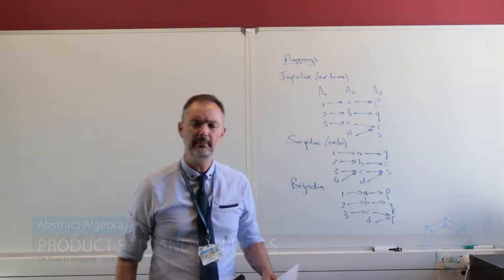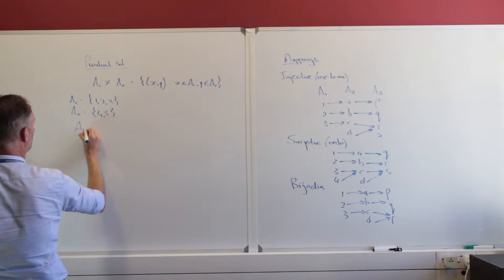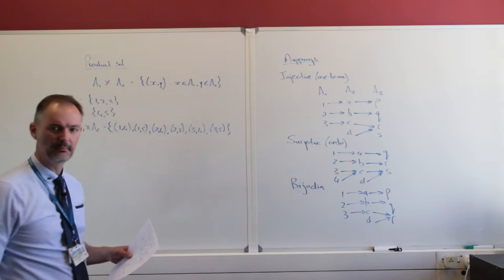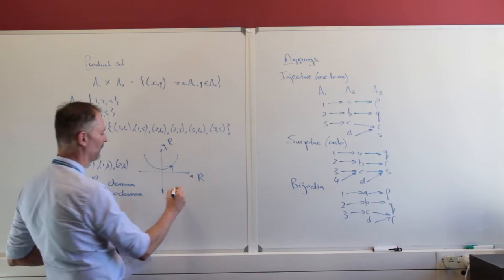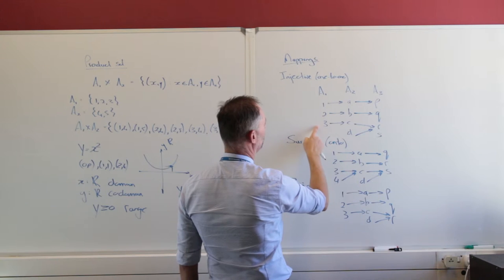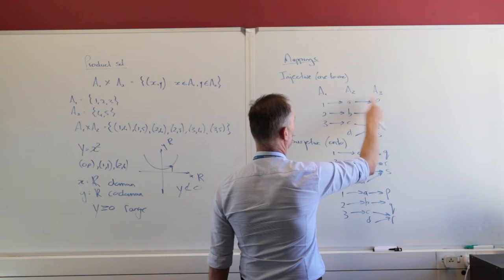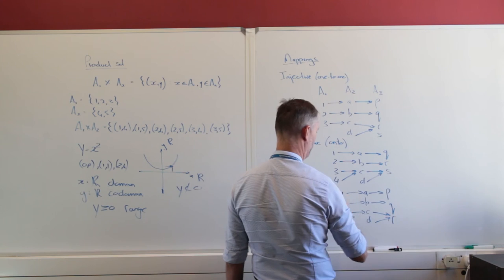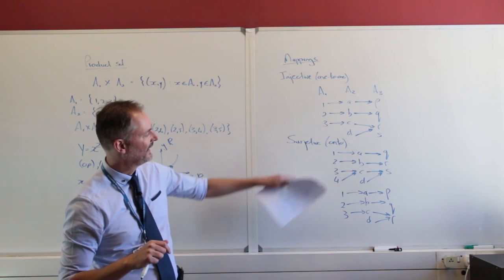05 Products sets and mappings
In this tutorial I cross the bridge between a standard algebraic function and products sets, as well as mappings.  I show the three types of mappings, namely injective (one-to-one), surjective (onto), and their combination, a bijection.